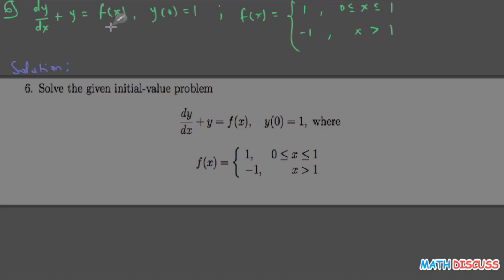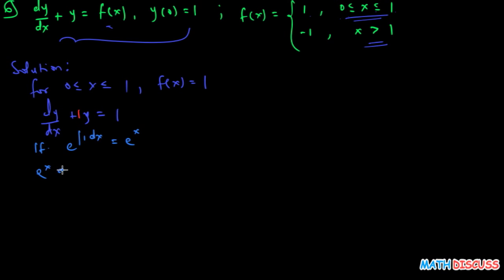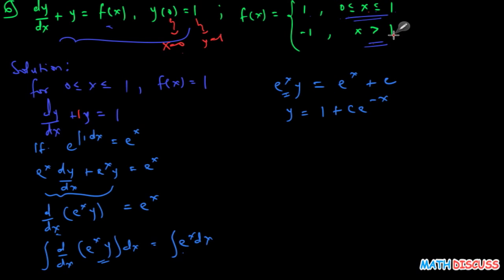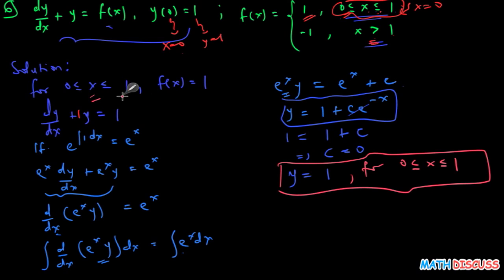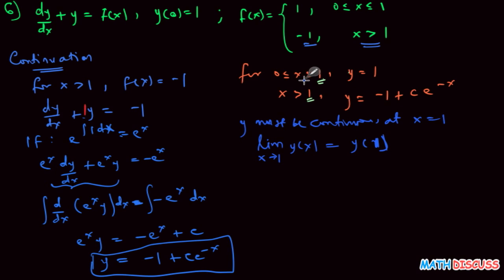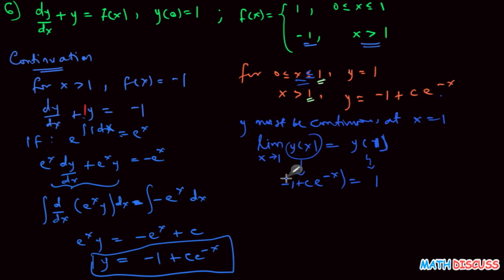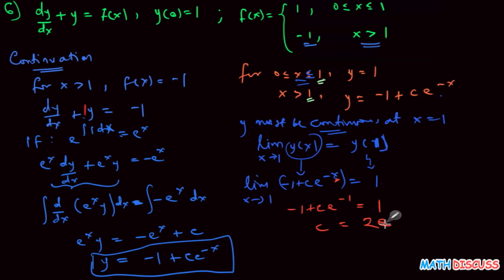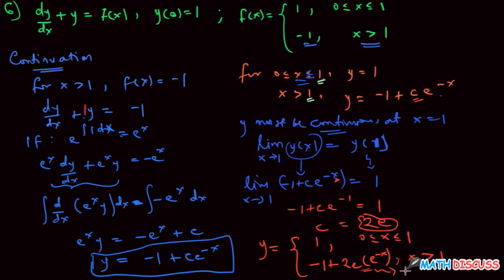Initial-value problems- (piecewise defined function as the forcing function)[5]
Complete Solutions of Problems in Differential Equation